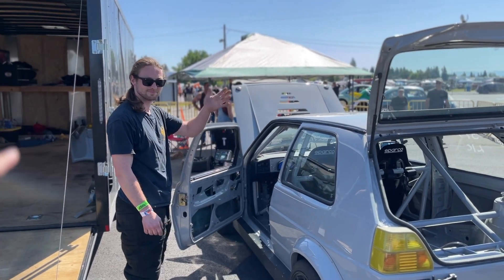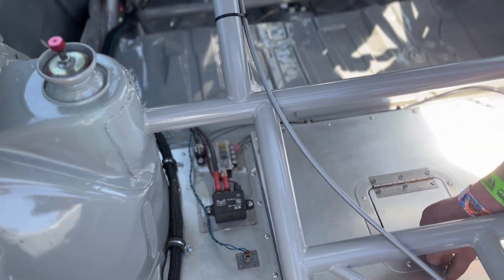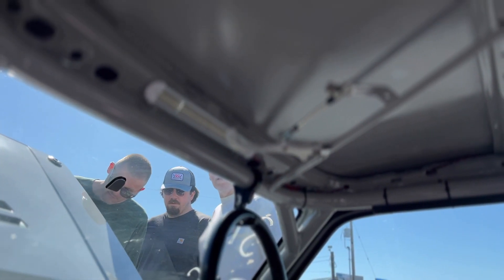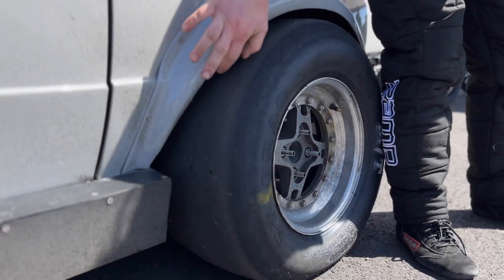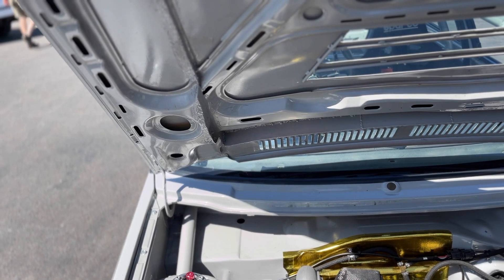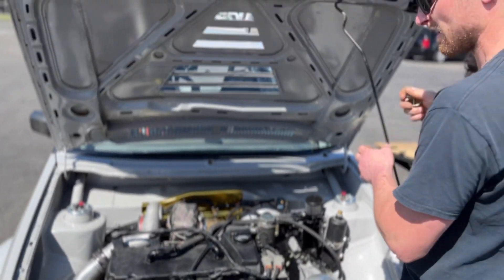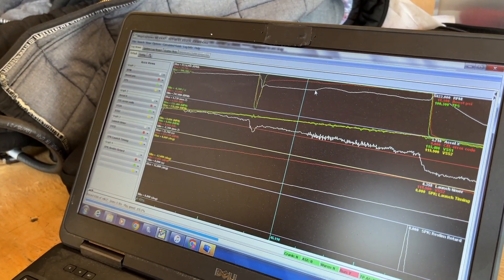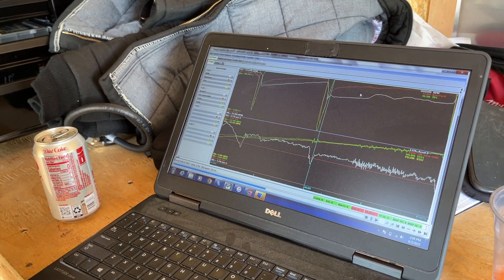700hp MK2 Gti vr6 turbo into the 10s | Come on 9s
Back with Eric and his MK2 VRT. He's made more changes and now getting his MK2 into the 10s
Eric's instagram @rieger_mk2